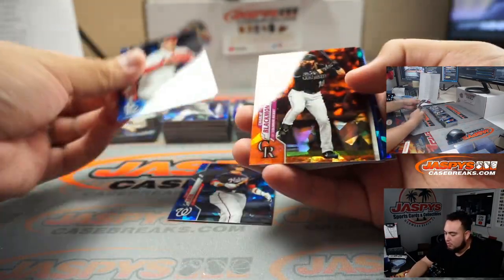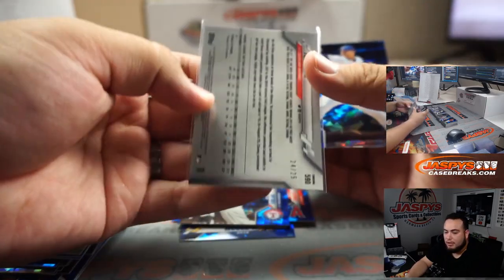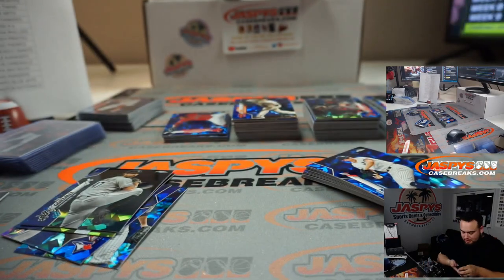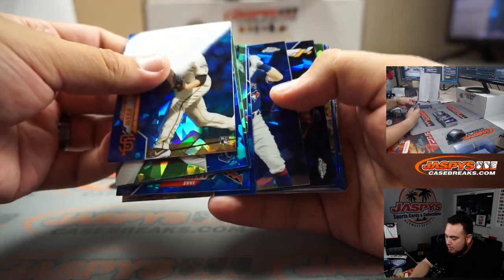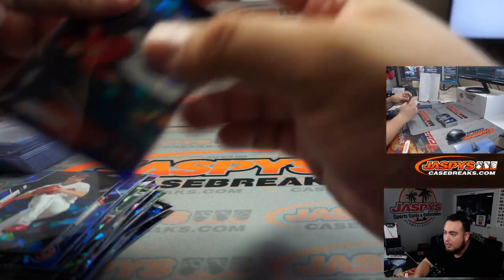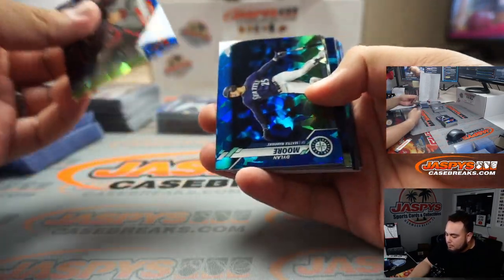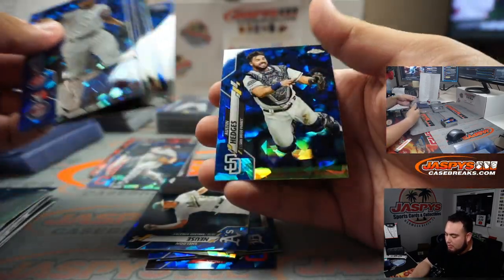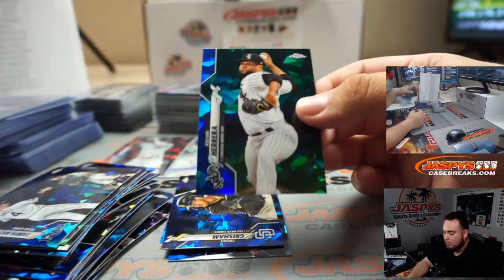M. 10/5 - 2020 TOPPS CHROME SAPPHIRE 5-BOX BREAK #1 *PYT*